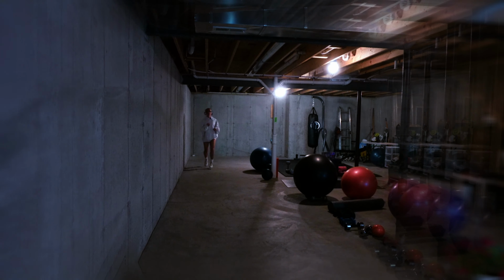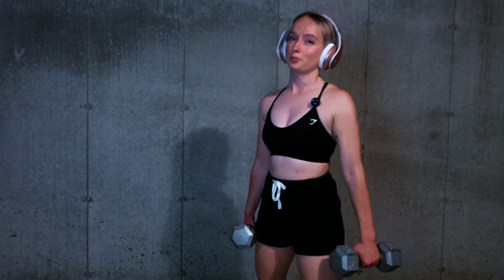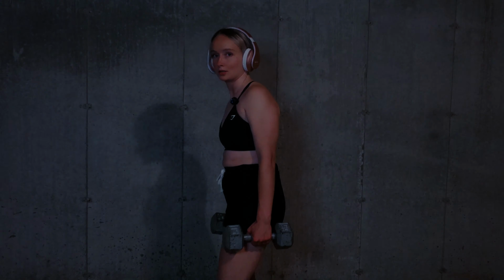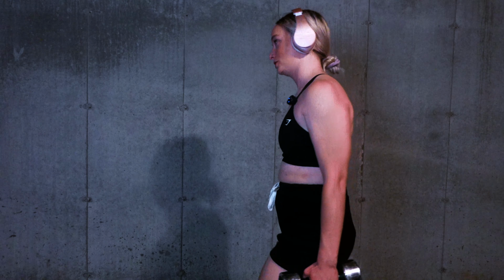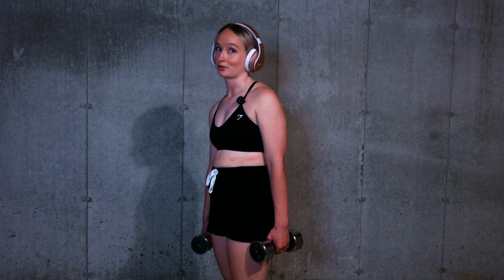Boxing + Upper Body | At-Home Workout